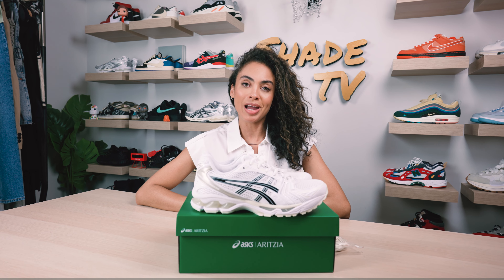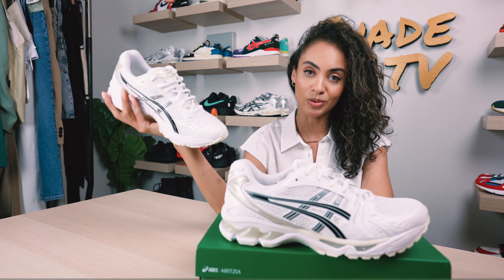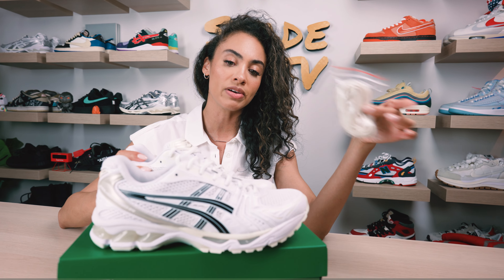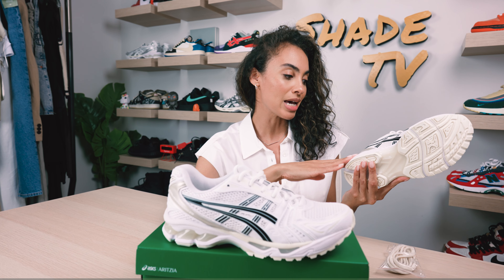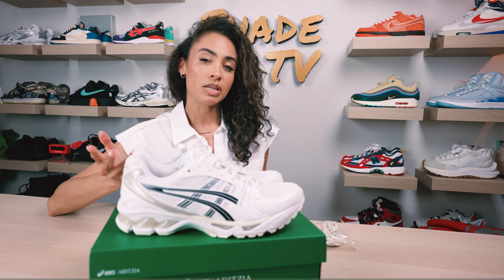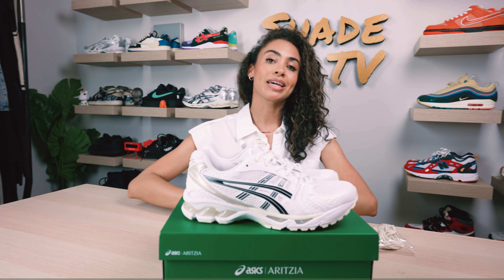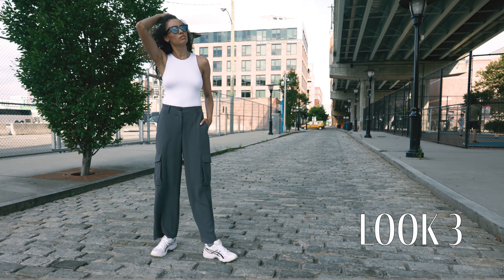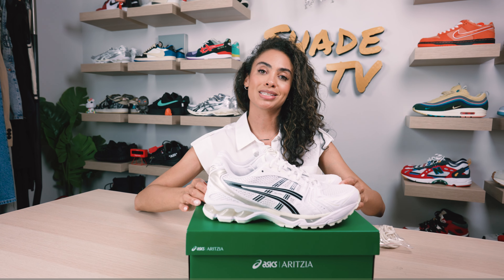The most fashionable ASICS? ASICS x ARITZIA Gel-Kayano 14 White Black Review and How to Style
I got the LAST ONE in STORE!  ASICS x ARITZIA Gel-Kayano 14 White Black Review and How to Style.  The latest collaboration with @ASICSGlobal comes from Aritzia, a brand featured multiple times here on @ShadeTV247, on the Gel-Kayano 14.  Reminiscent of the collaboration between ASICS and Jjjjound in terms of colorway, the White Black is a clean colorway that's going to be a great styling choice year-round.

Check my in-depth review and how I styled them three distinct ways with outfits from Aritzia.

0:00 Intro
1:39 Overview and Detail of the ASICS x Aritzia Gel-Kayano 14 White Black
6:54 Sizing and Fit for the ASICS x Aritzia Gel-Kayano 14 White Black
7:18 How to Style the ASICS x Aritzia Gel-Kayano 14 White Black Three Distinct Ways (Aritzia Haul)
9:45 Lookbook and Outfits for the ASICS x Aritzia Gel-Kayano 14 White Black
10:57 Current Resale on the ASICS x Aritzia Gel-Kayano 14 White Black

SHADE STUDIOS
c/o Marissa Hill
82 Nassau Street No 120